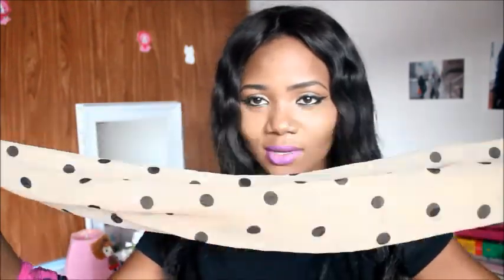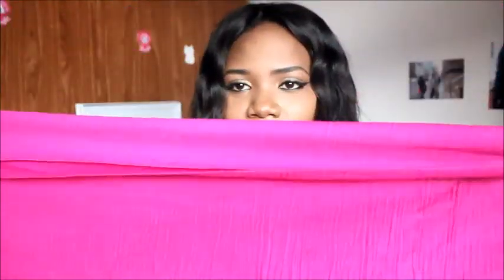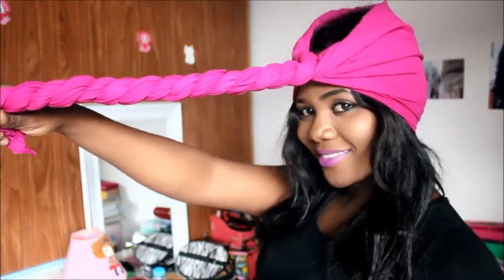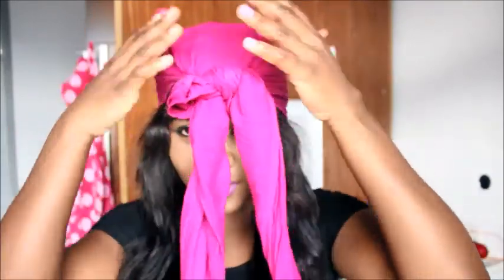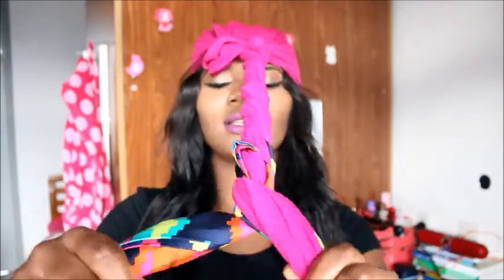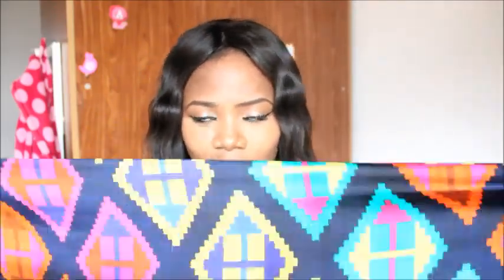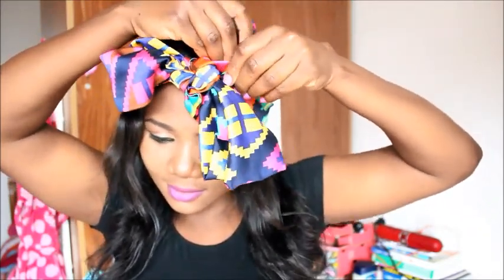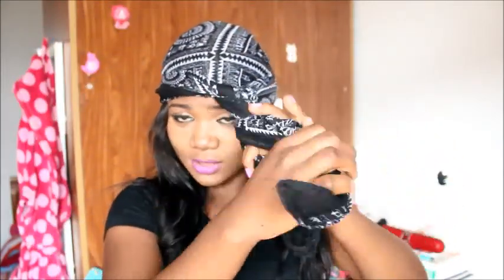9 SIMPLE HEADSCARF STLYES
In this Video You have seen 9 Simple ways of tying  your Head Scarf.These 9 styles apply to to all kinds of hair/hairstyles.If you enjoyed this Video don't forget to share and like :)